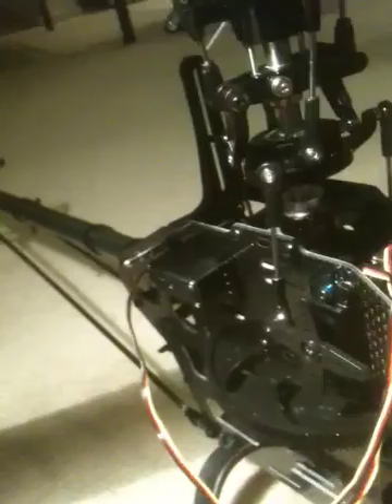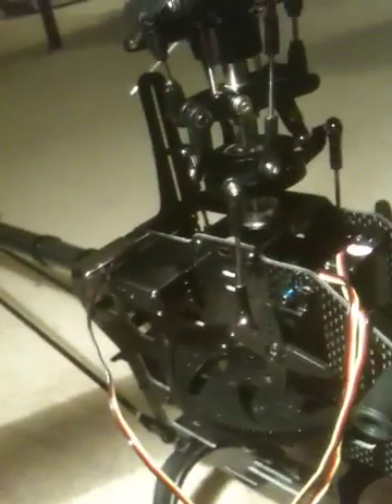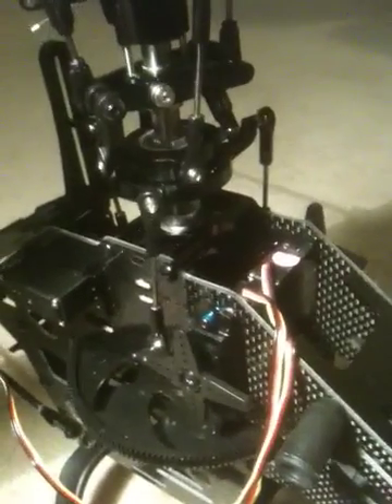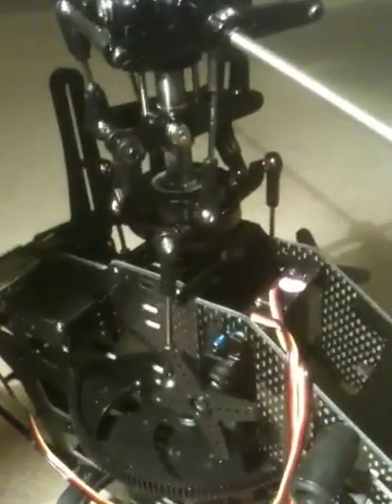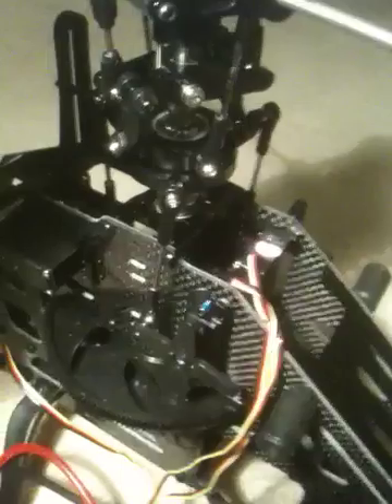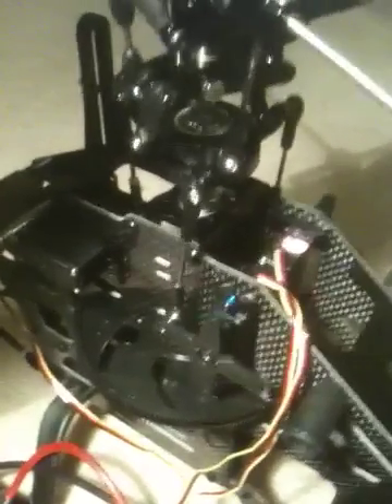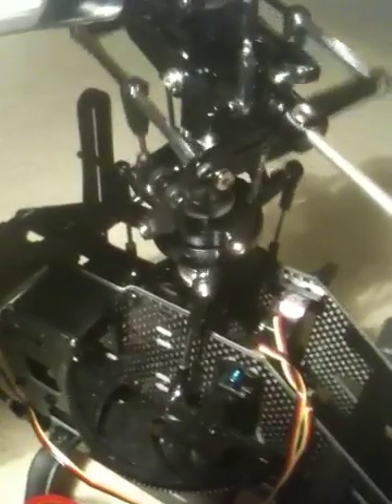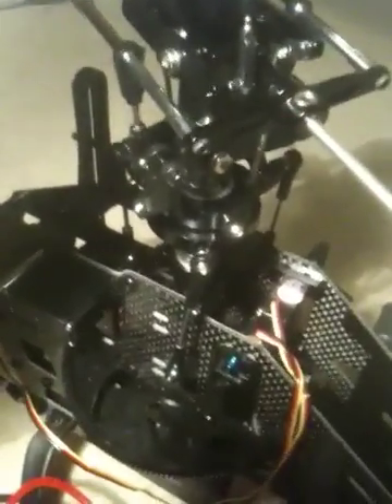Hitec 82mg servo buzzing